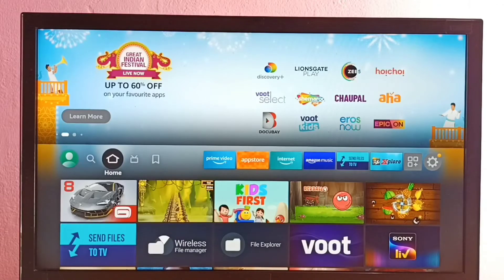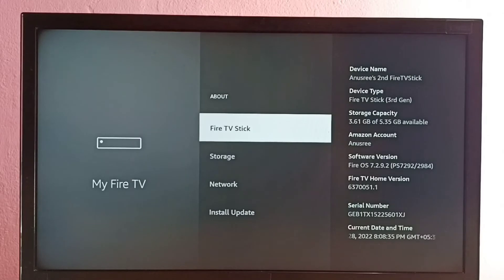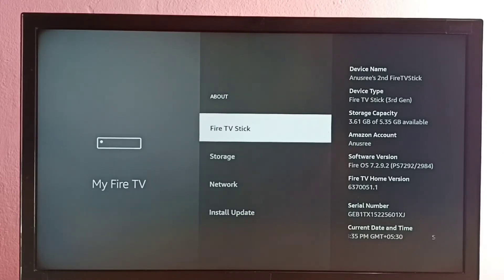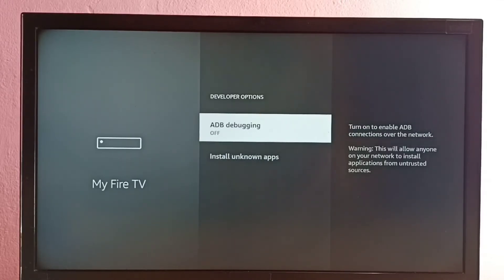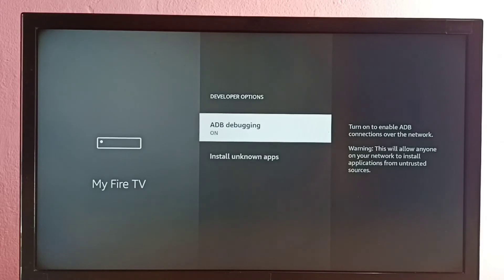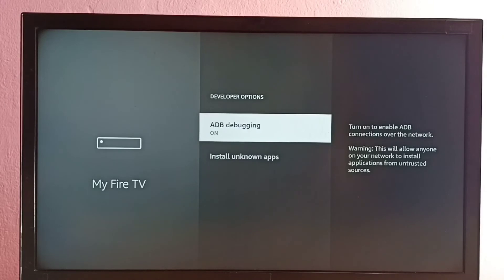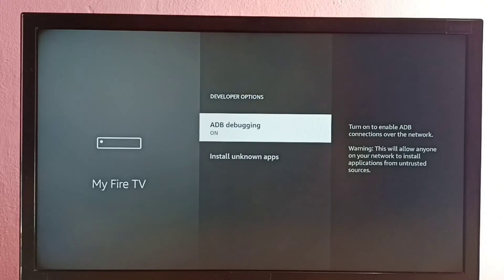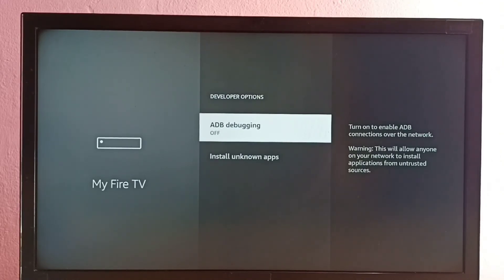How to Enable ADB Debugging in Amazon Fire TV Stick | Fire TV Stick Plus | Fire TV Stick Lite